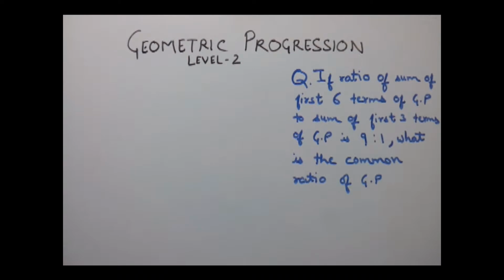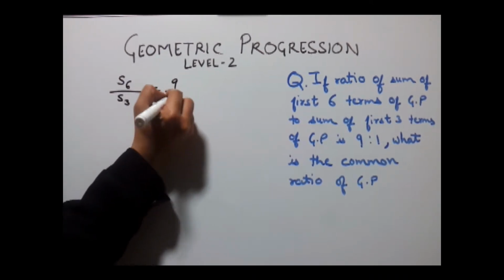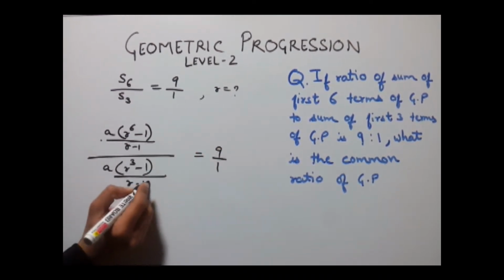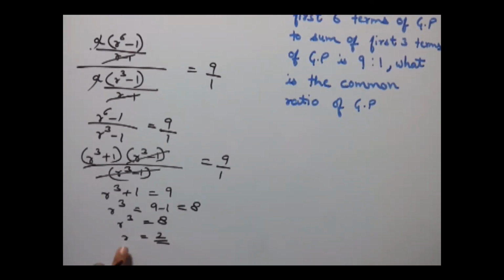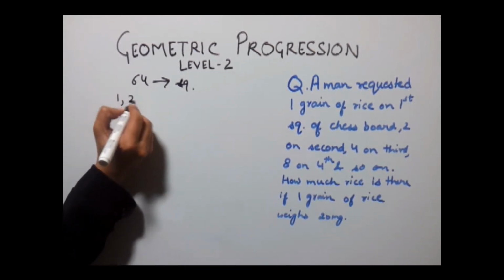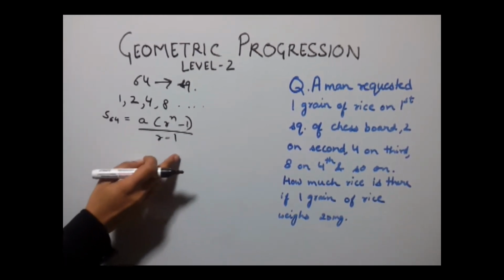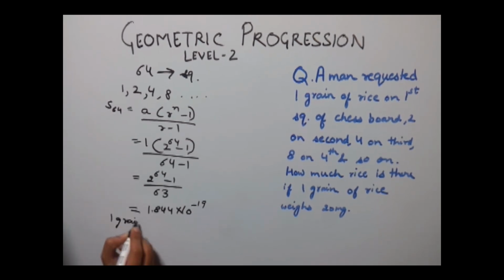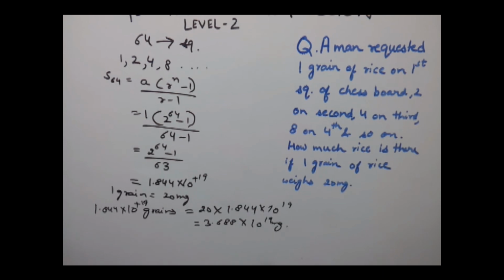Geometric Progression Examples Level 2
The video explains questions of Geometric Progression. This video tutorial contains level 2 examples with their proper solution